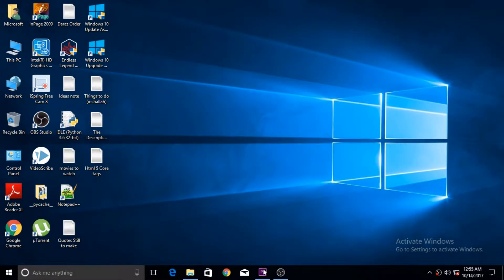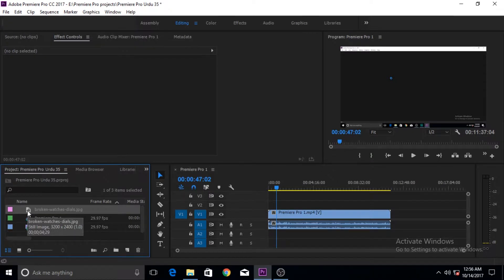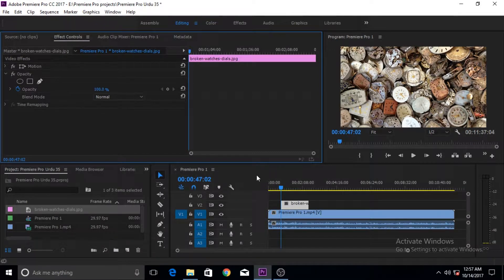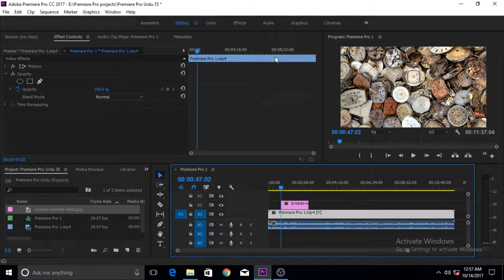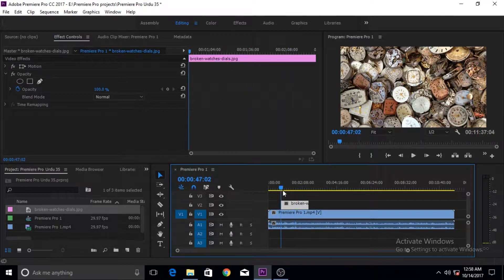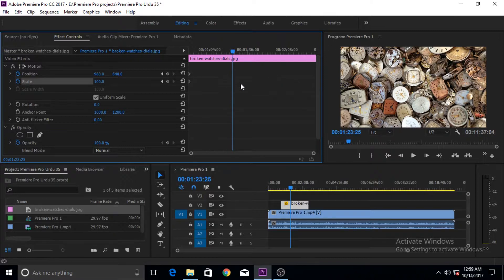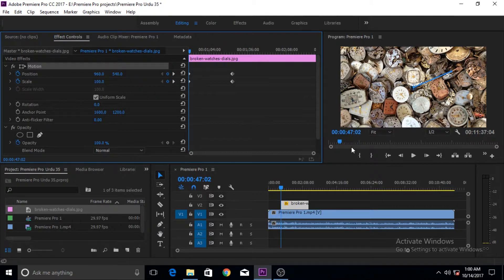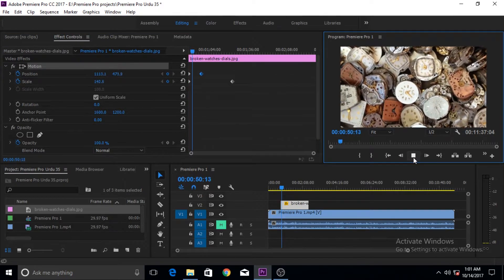Adobe Premiere Pro CC - 33 - How to Animate Still Images in Premiere Pro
This is an introduction tutorial series that can be followed by any level of person that wants to learn,
Editing, especially editing with Premiere Pro CC. This beginner Level Course is a must for everyone that want to learn and master the basic and intermediate level of Adobe Premiere Pro CC.